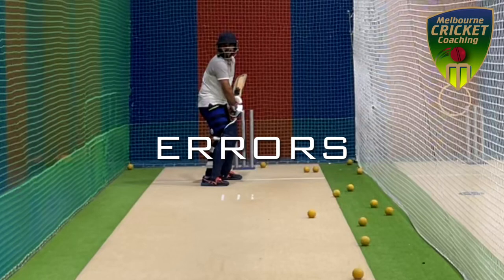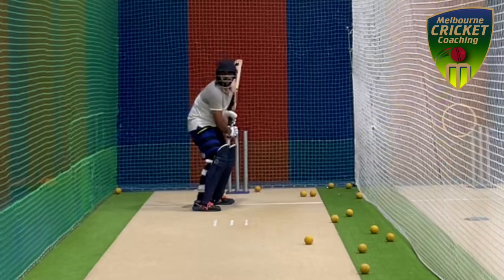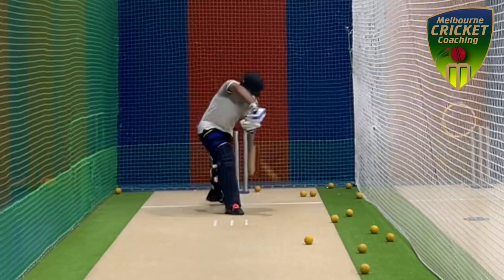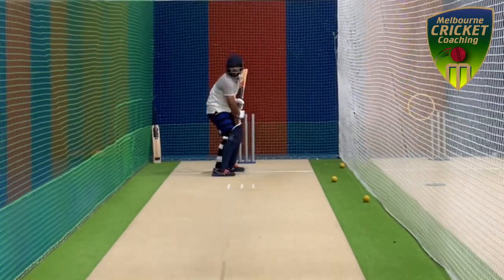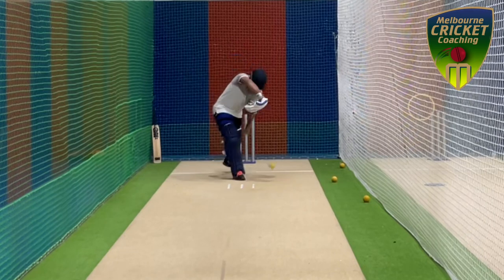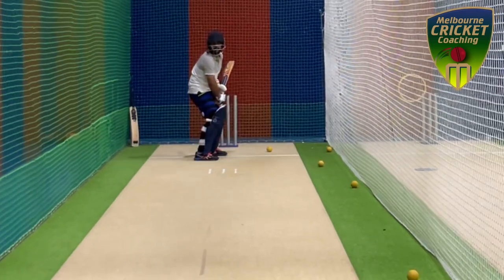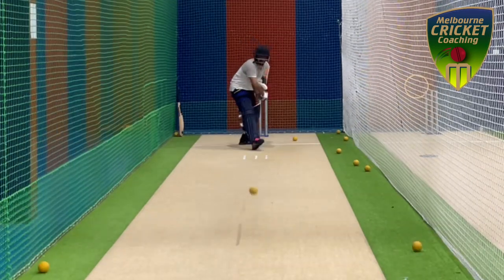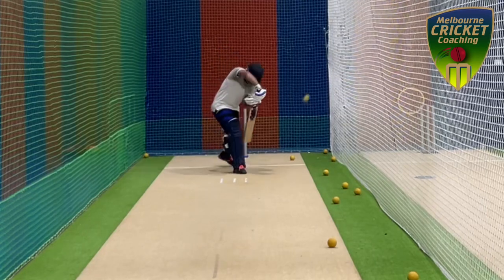How to play the perfect forward defence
In this MCC training video coach Prabath Nissanka described how to play the perfect forward defence